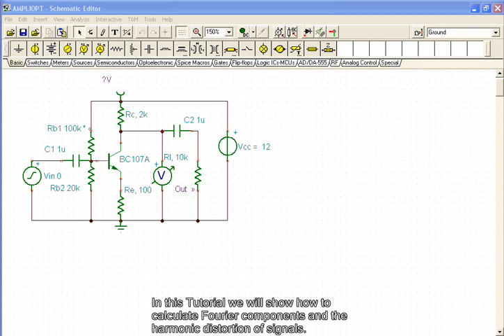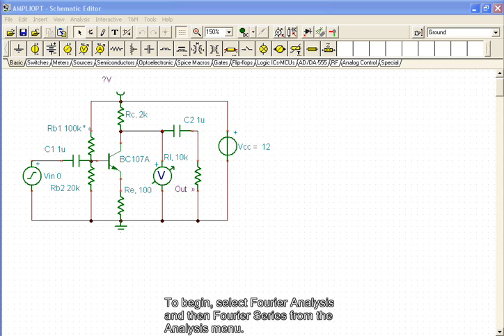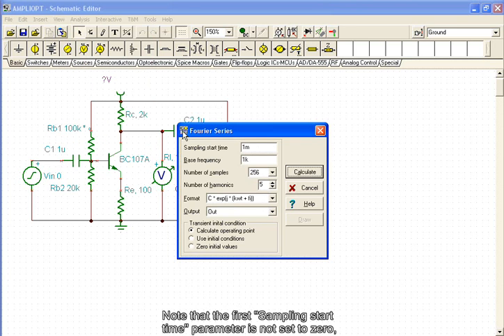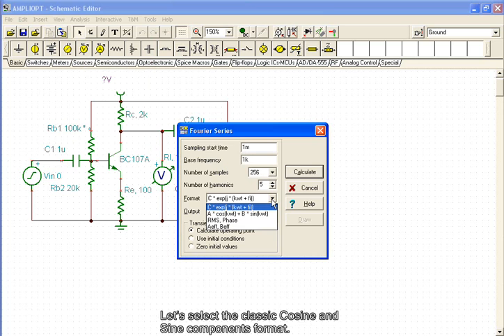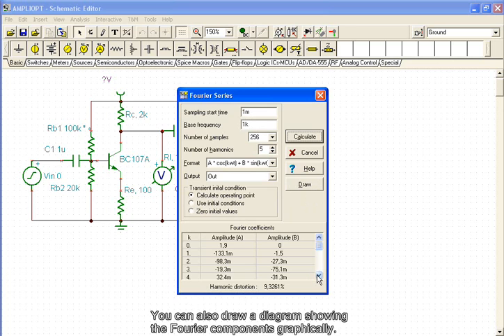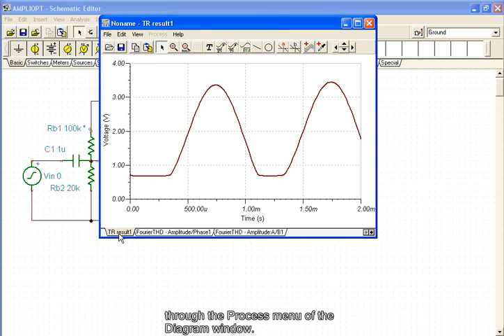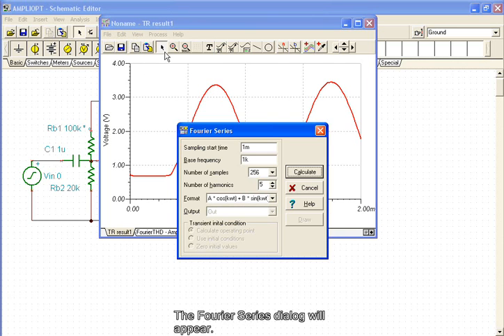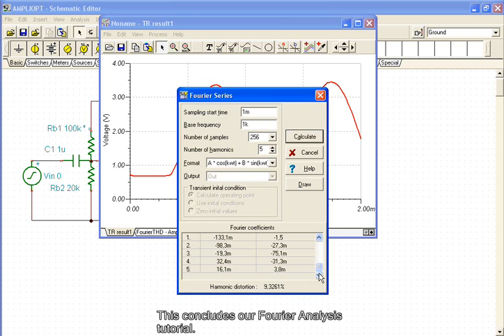Fourier Analysis (Discrete spectrum and distortion)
Fourier Analysis in Tina software